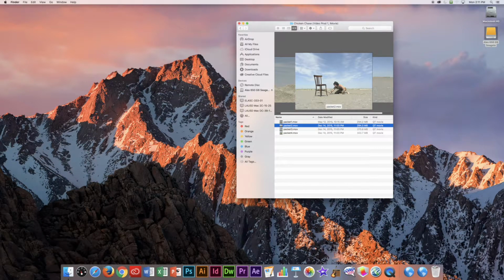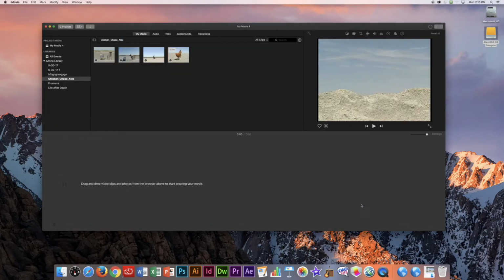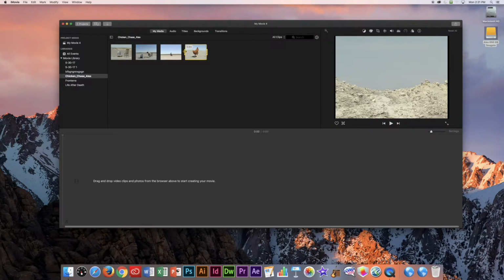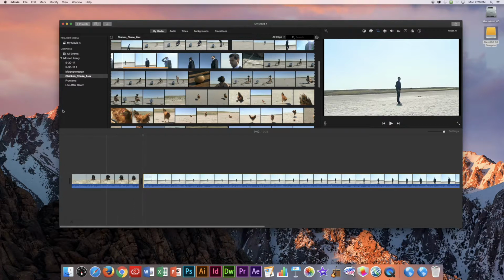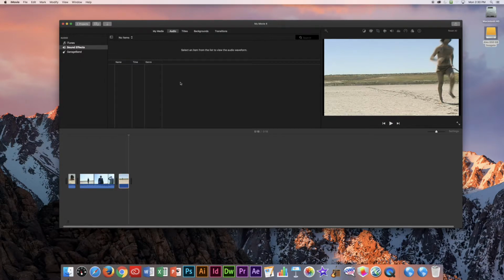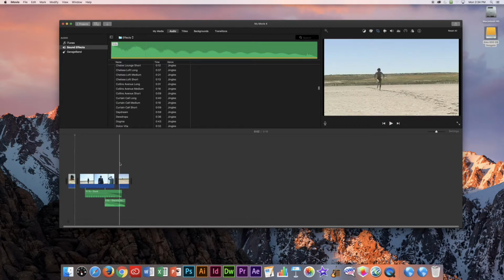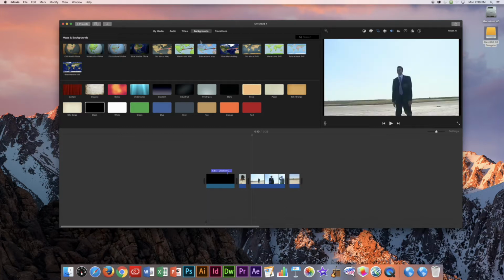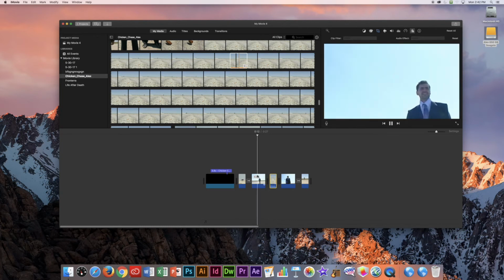iMovie Introduction Tutorial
Introductory tutorial to Apple's iMovie application for my film and video production classes.